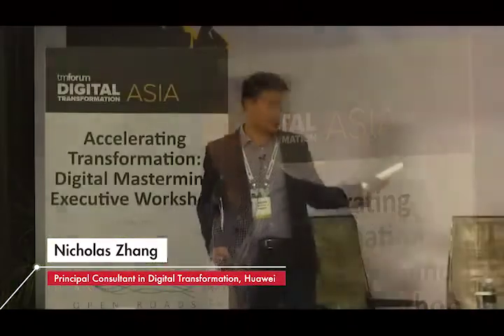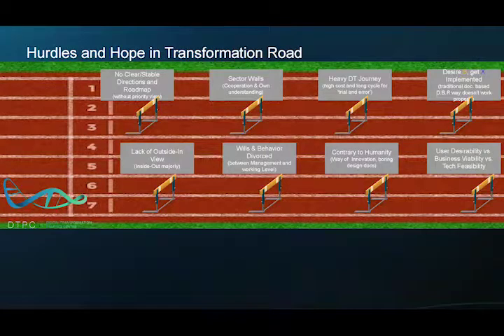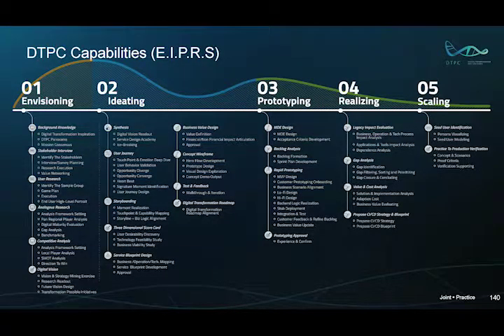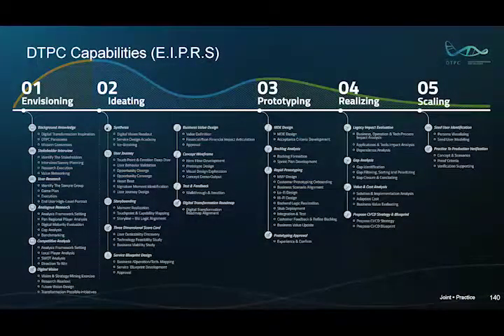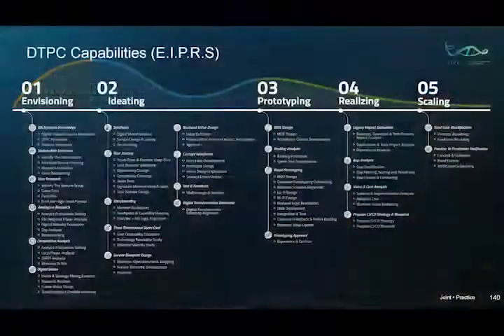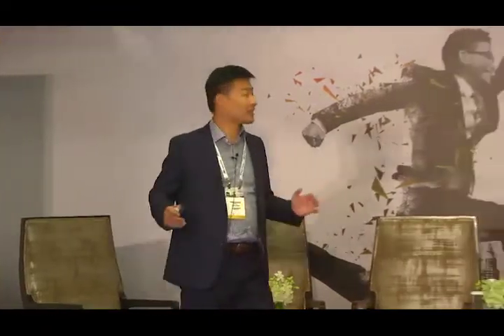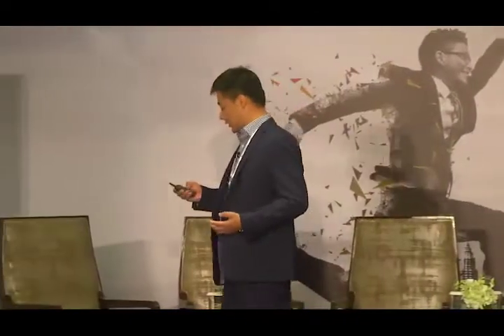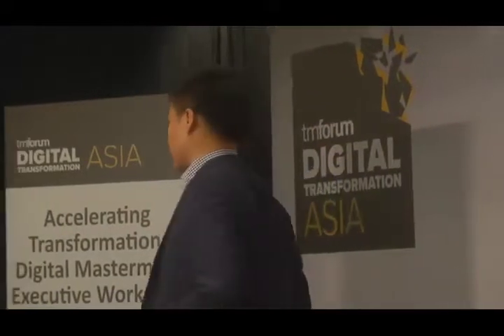Digital Transformation Practice Center NicholasZhang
Nicholas Zhang, Principal Consultant in Digital Transformation at Huawei Technologies introduces the new Digital Transformation Practice Center (DTPC). Built upon the rich experience gleaned from HKT’s successful digital transformation, and using the five key steps of Envisioning, Ideating, Prototyping, Realizing and Scaling, the DTPC can enable a service provider to create viable and deployable solutions to digitally transform their business.